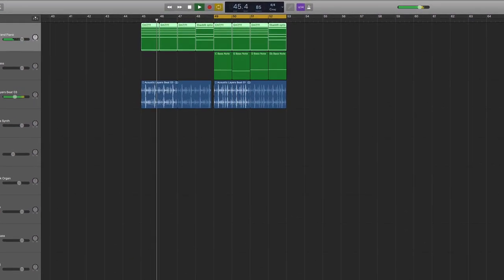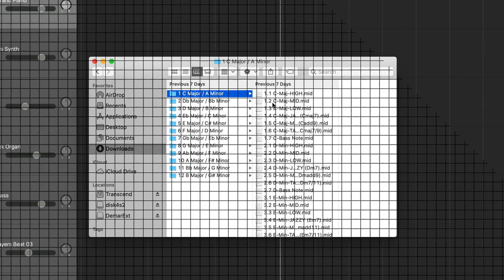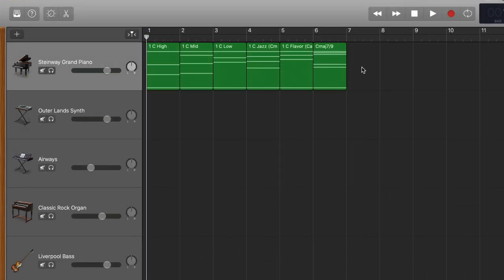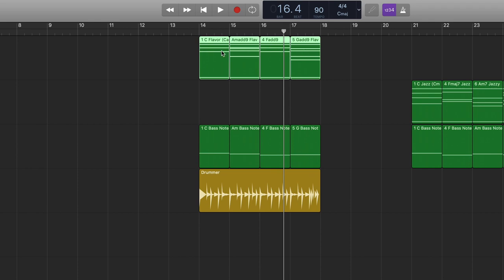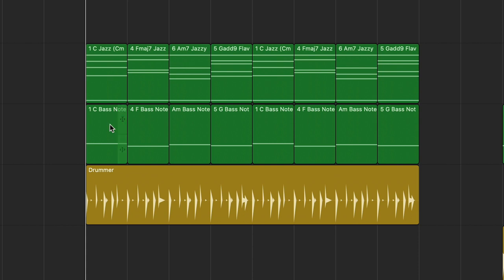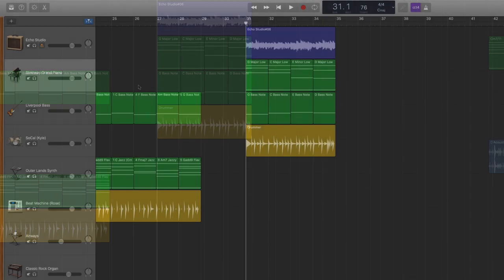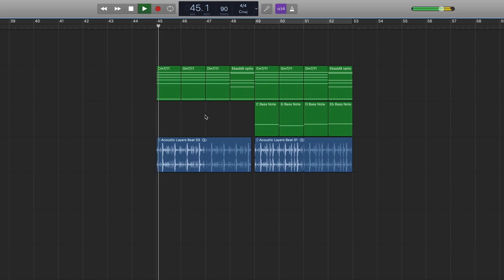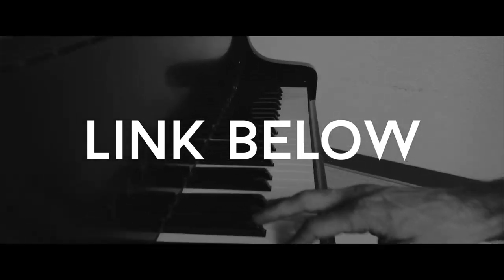Beautiful Drag & Drop Chords & Bass Notes [MIDI Chord Library]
I am SO excited to share my new Drag & Drop MIDI Chord Pack with you!  I created this chord library to be a resource for music makers who don't play instruments and/or don't know complex chords.  I have personally crafted over 450 chords with their corresponding bass notes so you can simply drag & drop them into your songs!